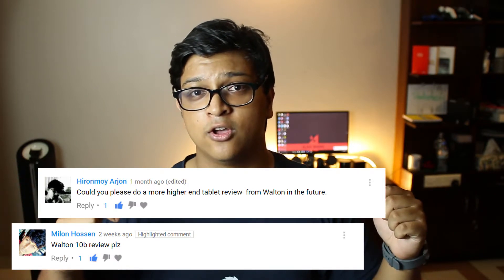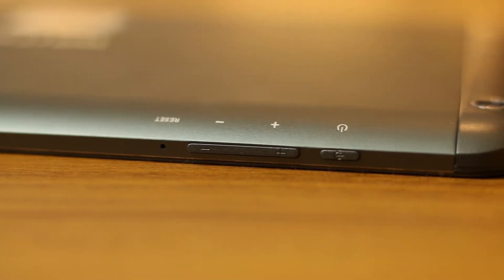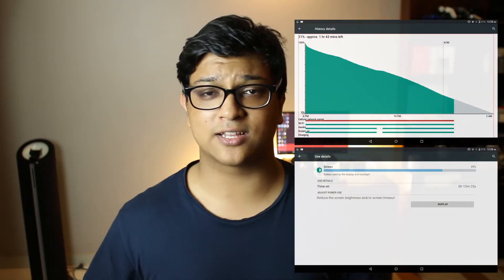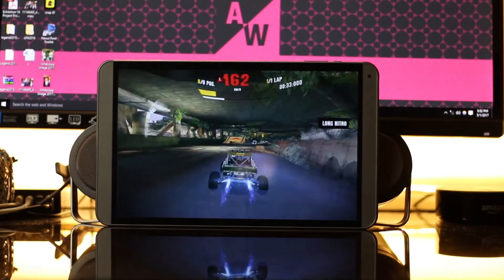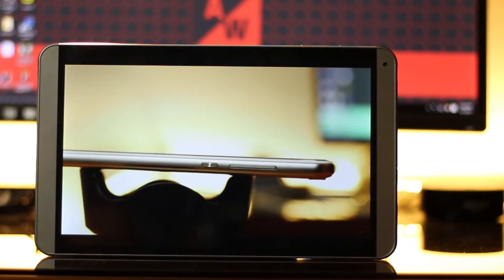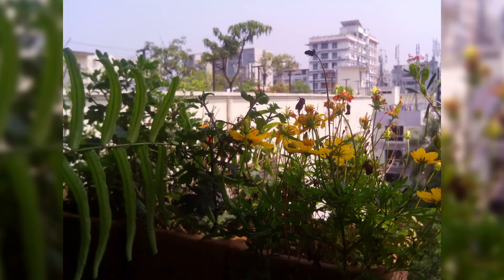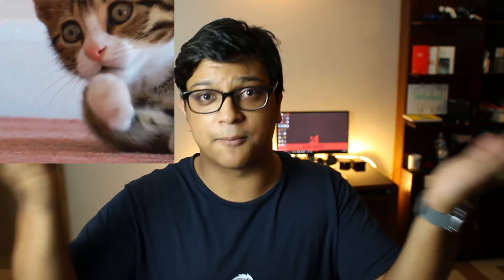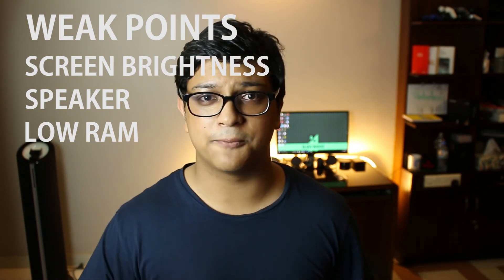Walton Walpad 10B Review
PRICE: TK/-10,490

The Walpad 10B is Walton's most affordable 10 inch tablet.

Main Specifications:
1.3GHz quad core MT6580
Mali 400 GPU
1GB RAM, 16GB Storage (expandable up to 64GB)
6,000mAh battery
10.1 inch WXGA (1280 x 800) Display
5MP BSI Main Camera
2MP BSI Front Camera
Android 5.1 Lollipop
Dual SIM 3G supported
OTG Supported
Accelerometer Sensor

Tech Videos | Mobile Reviews | Tech Reviews | Gadget Reviews |